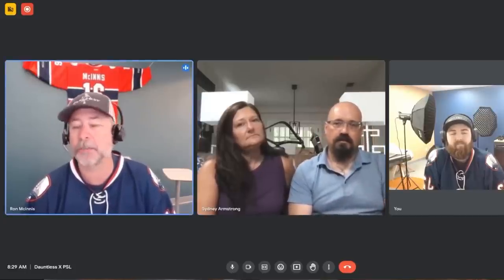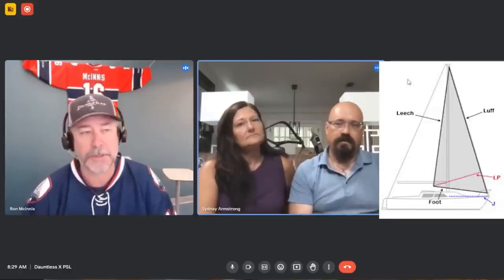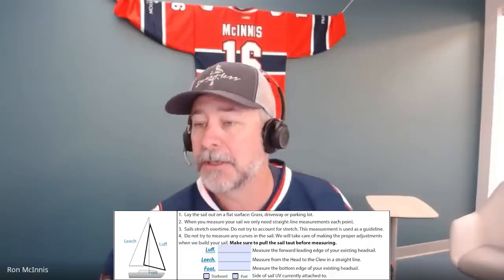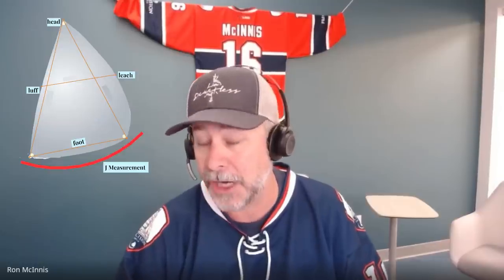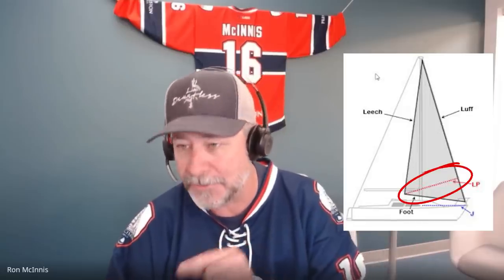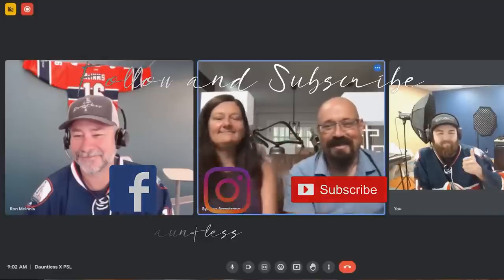A GOOD (SAIL) PLAN//Ordering New Head Sails-Episode 133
This week we are continuing the ordering process through Precision Sails to get our new headsails made.